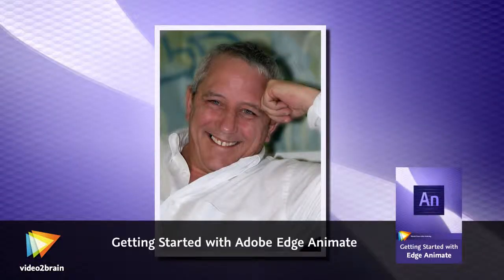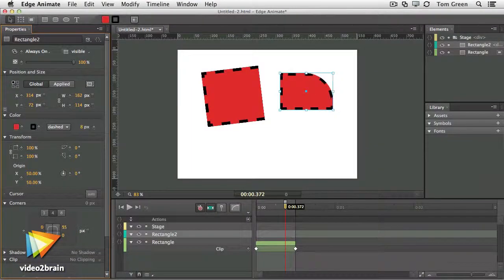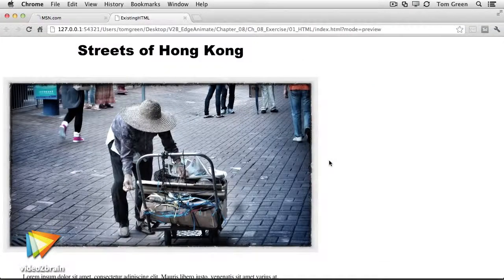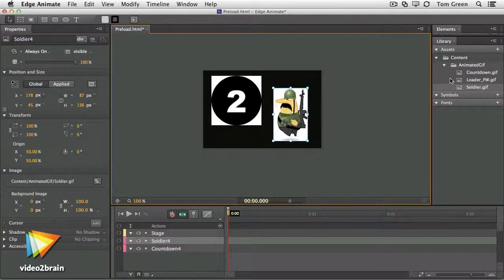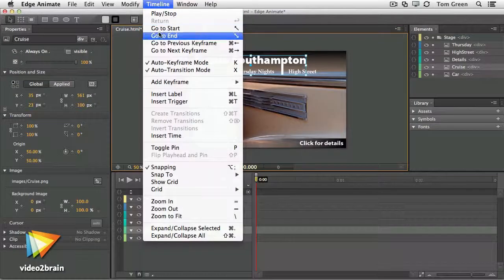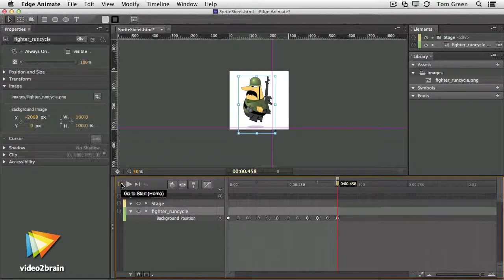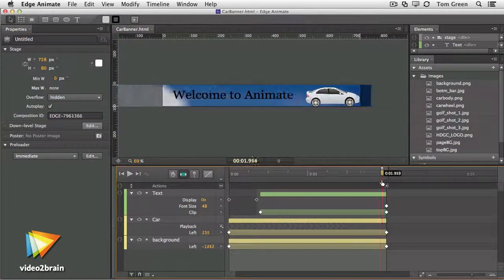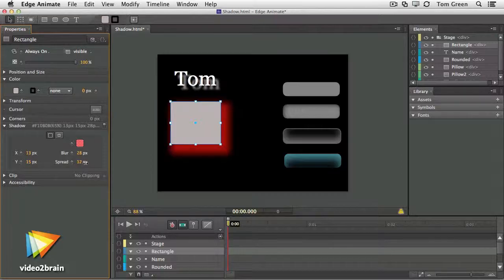Getting Started with Adobe Edge Animate Trailer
In his new video2brain workshop, author and expert Tom Green shows you what Adobe Edge Animate can do. It's a robust motion graphics and interactivity tool that allows you to create and deploy motion graphics and interactive projects to the Web and DPS publications. You'll learn how to create animations, add moving elements to a static HTML page, create and use symbols, and add web fonts to your Animate projects. You'll also see how Animate integrates with Photoshop, Illustrator, and Fireworks; how to use to use the Animate Code panel to add interactivity, looping, and code to your projects; and how to add your Animate compositions to InDesign CS6 projects and even iBooks. For more information on this course, please